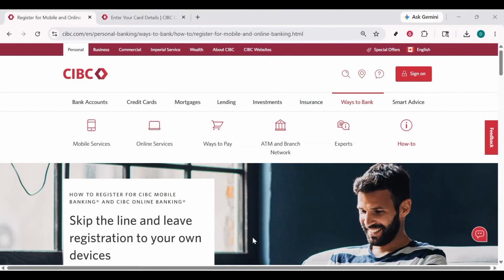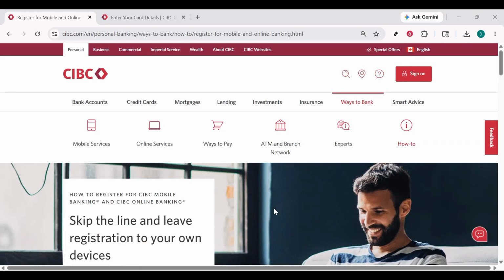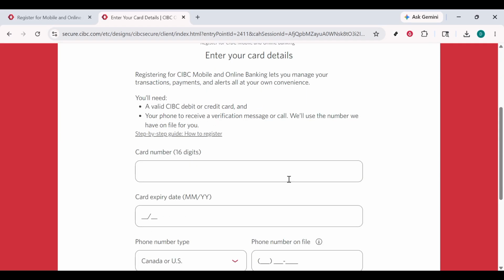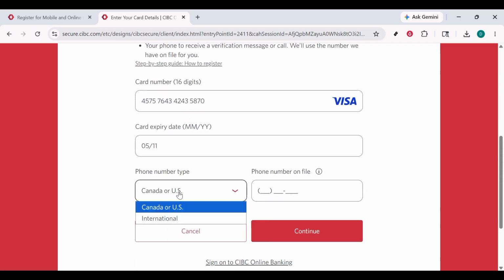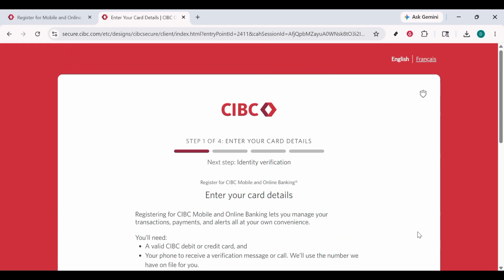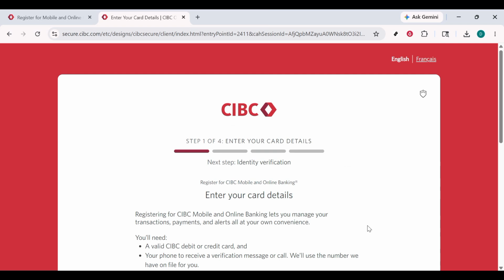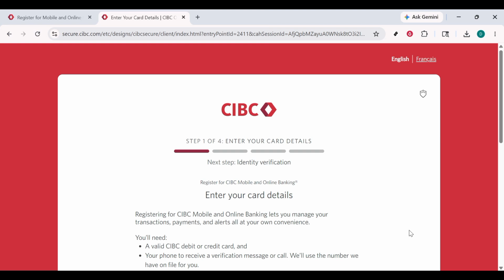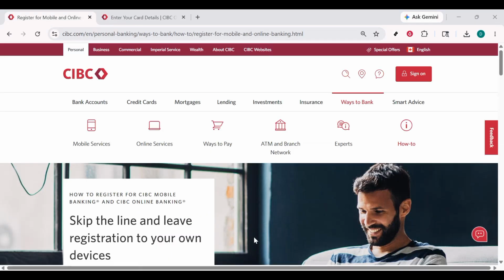HOW TO ADD CIBC CREDIT CARD TO ONLINE BANKING 2026 (EASILY!!!)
In this comprehensive software tutorial, we will guide you on how to add your CIBC credit card to your online banking account seamlessly. This process will allow you to manage your credit card transactions efficiently, enabling better financial control and oversight. Whether you're new to online banking or looking to streamline your account management, this video is designed to help.

By watching this video, you will learn a step-by-step method to link your CIBC credit card to your online banking profile. Join us and empower yourself with the knowledge to navigate your banking needs effectively. Watch till the end for all the details!